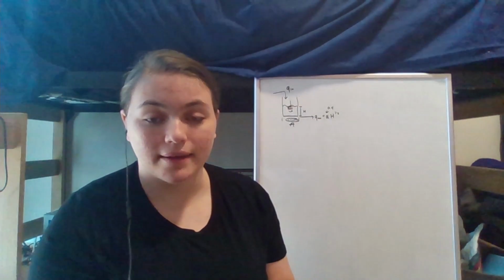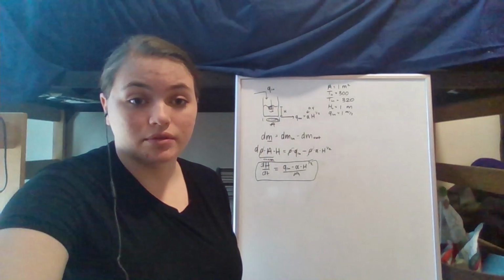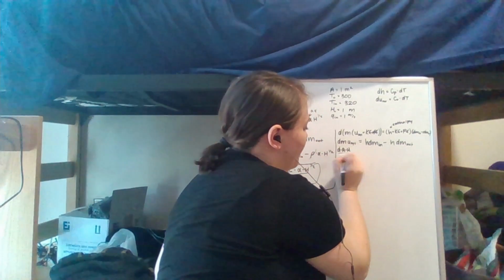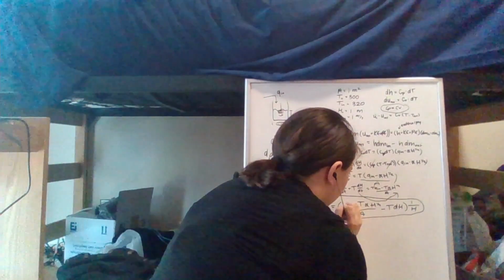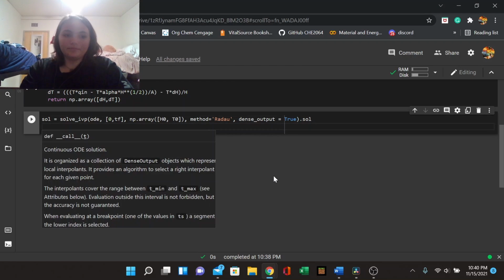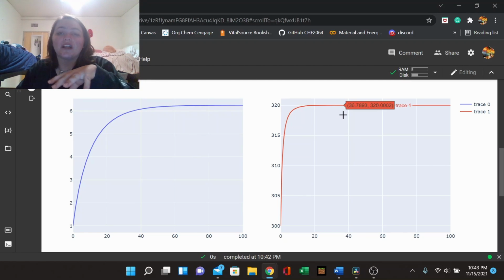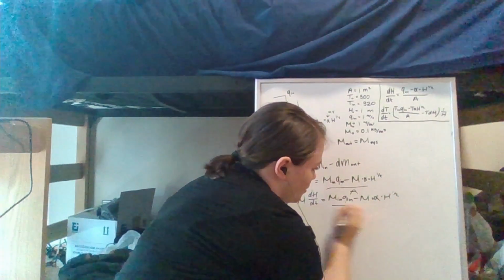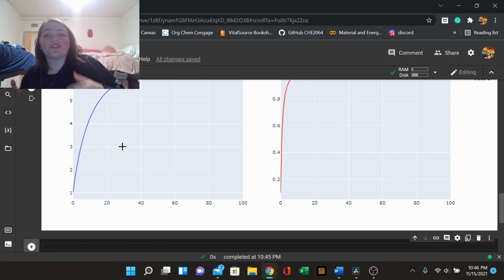Flow System: Deriving Height, Temperature, and Concentration